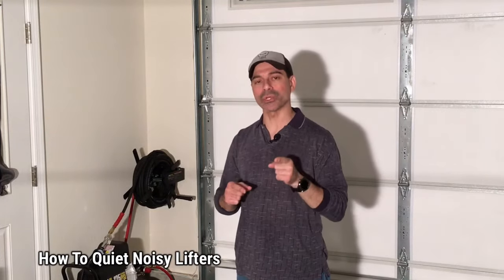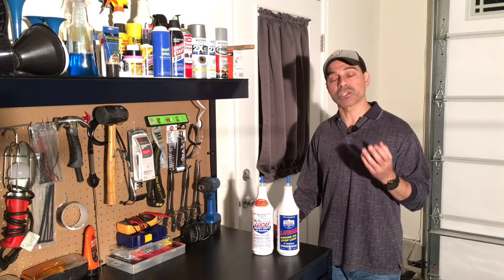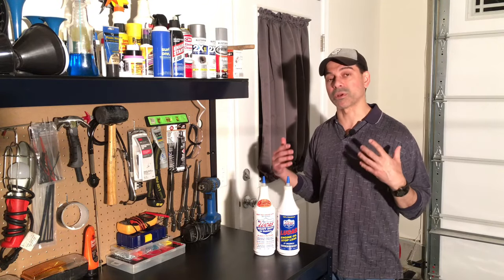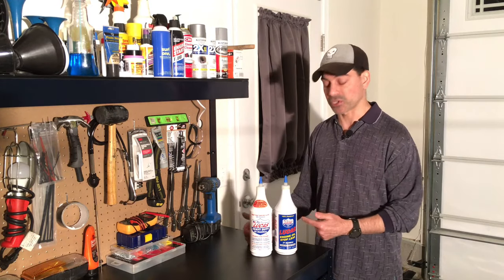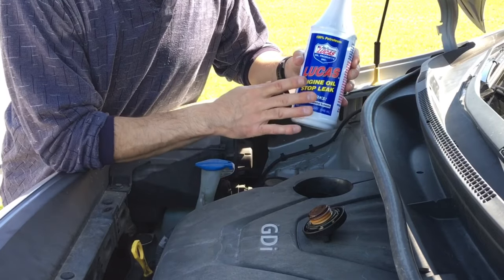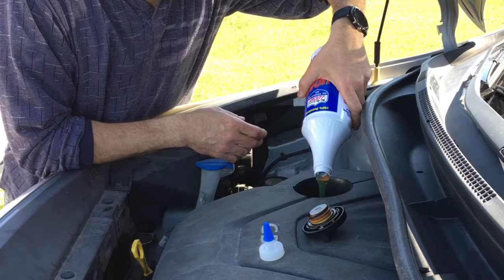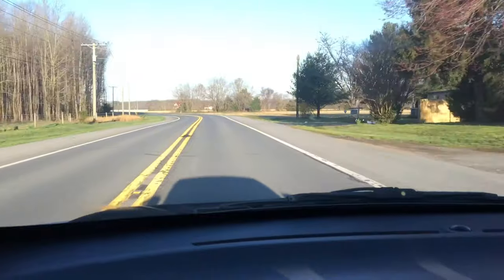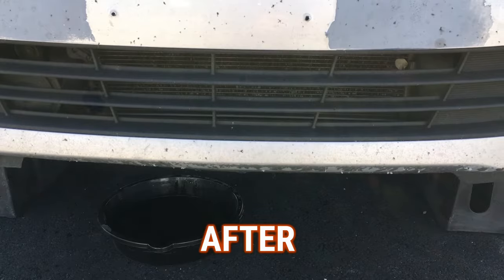How To Quiet Noisy Lifters (Andy’s Garage: Episode - 253)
Andy Phillips shows very easily how to quiet noisy valve lifters. Learn what causes that annoying ticking and tapping sound and how to quiet and prevent it. Anyone can do it!!!